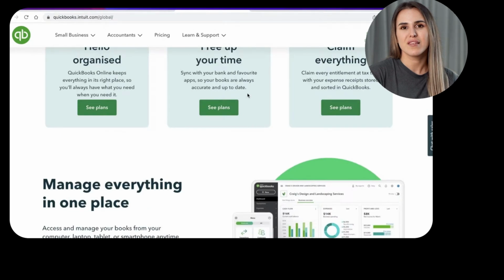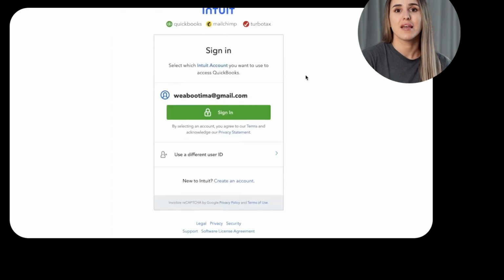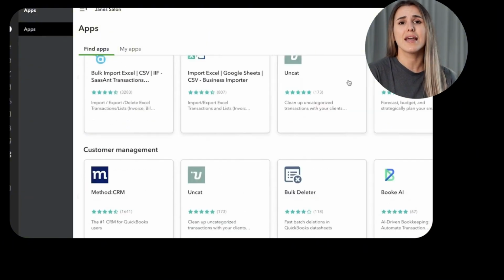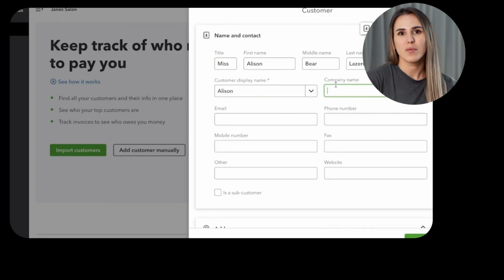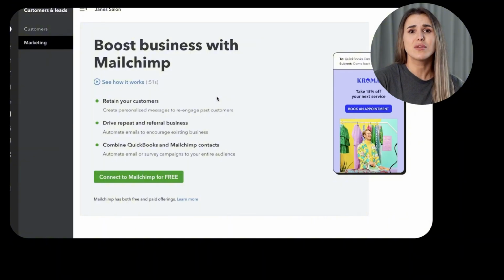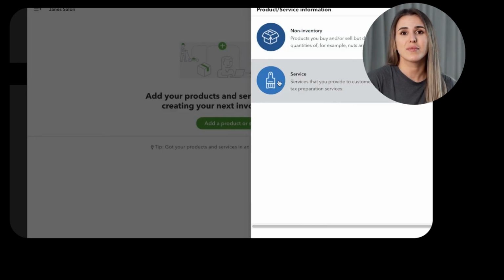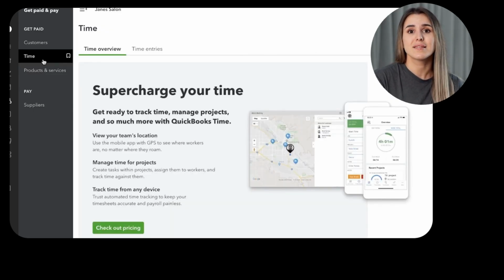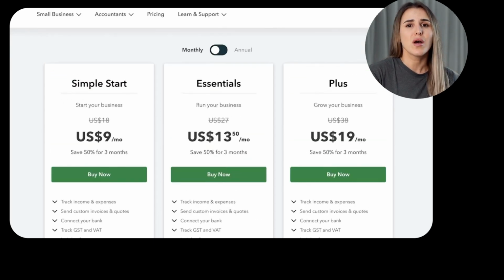How to Use QuickBooks Online for Beginners (2026 Complete Tutorial)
Struggling to manage your business finances? In this comprehensive tutorial, we cover how to use QuickBooks Online for beginners in 2026! Whether you're a freelancer, startup founder, or small business owner, this step-by-step guide will take you from setting up your chart of accounts to running financial reports with confidence.

Learn how to easily track income and expenses, send professional invoices, reconcile bank accounts, and streamline your bookkeeping process without a headache.

In this video, you will learn:

How to set up your QuickBooks Online account correctly

Navigating the dashboard and setting up your chart of accounts

How to connect your bank accounts and categorize transactions

Creating and sending custom invoices and tracking sales

Essential tips for stress-free bookkeeping and report generation

If you found this video helpful, make sure to give it a thumbs up, subscribe to the channel for more small business and finance tools, and drop your questions in the comments below!